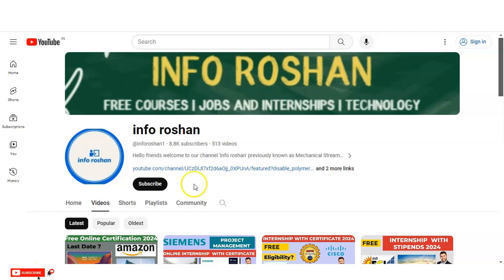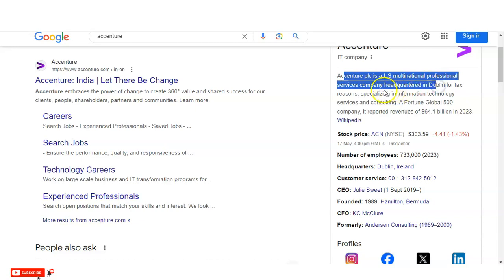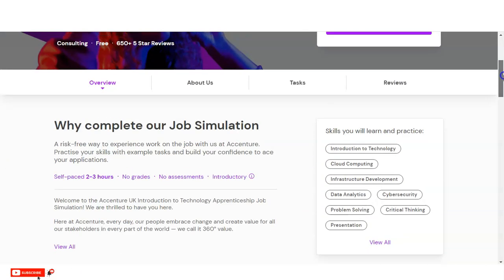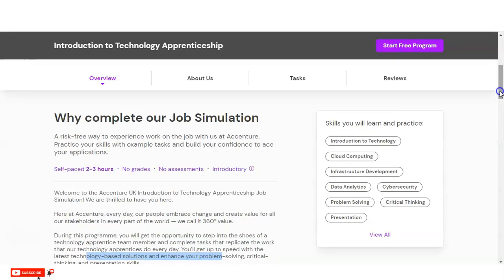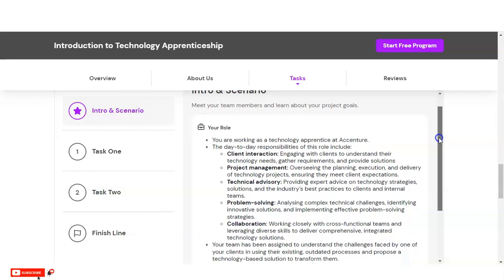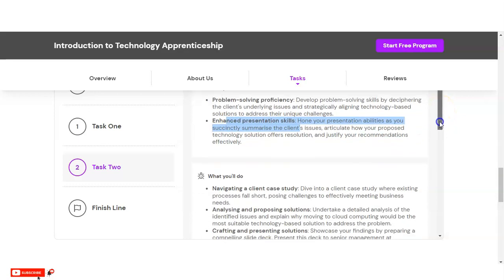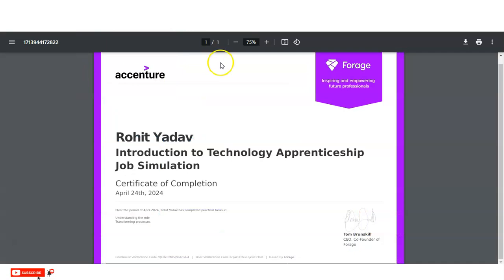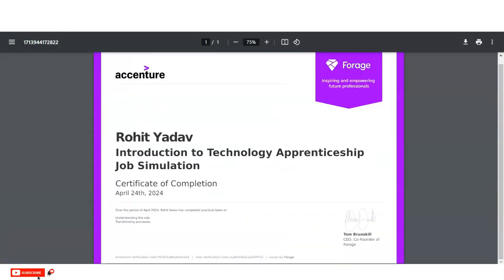Accenture Online Internship with Certificate | Work From Home | Learn Technology | Data Analyst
Internships for college students | Virtual internship with certificates | Online internships | Internship for engineering students | Data Analyst internship | Data Science | Business Analyst

This video is regarding the  free Accenture online Internship with Certificate. These certificate will boost your career. This internship is offered by Accenture America company. This certification is free online certification course.

data analyst certification course
IT internships
data analyst internship work from home
sql projects
virtual internships
Freshers internship
kpmg internships
PWC internships
sap certification